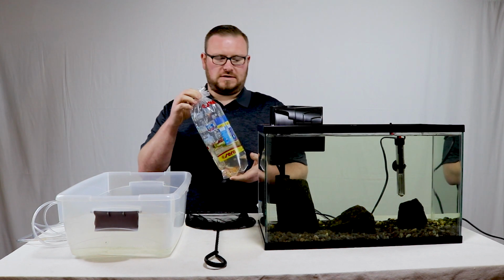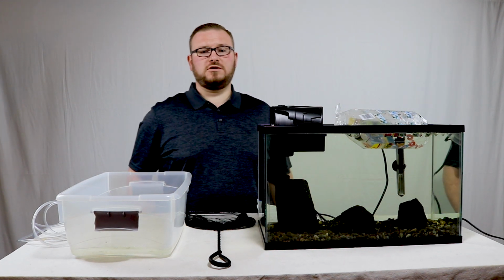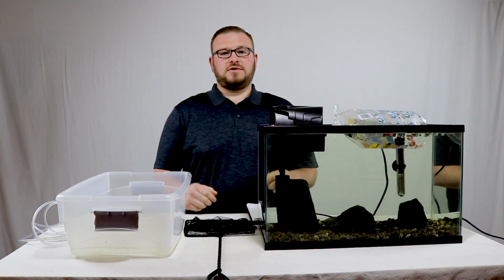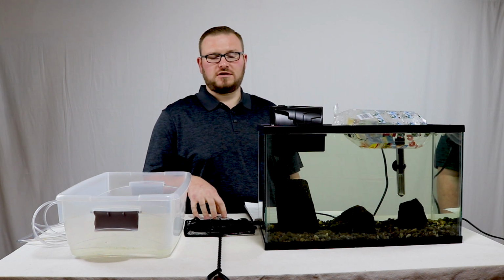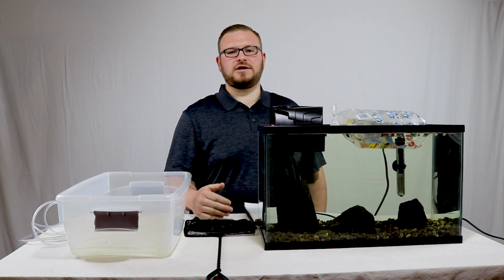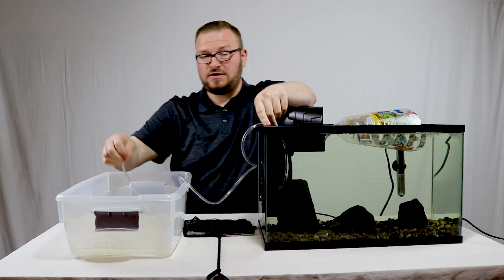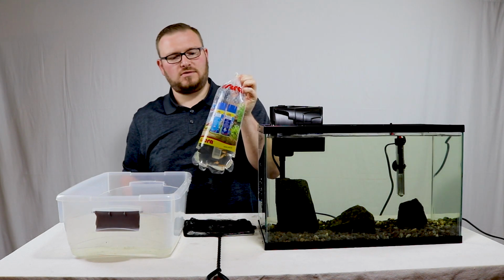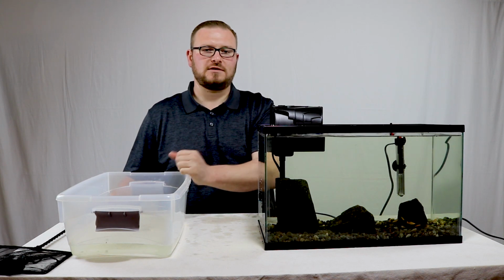How to Choose Fish for Your Aquarium - Beginners Guide for Adding Fish and How to Acclimate Properly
Choosing fish and knowing how to acclimate fish properly is vital to the success of your fish. In this video I will discuss different types of fish, their habitat requirements, temperment, and compatibility. I will also cover various methods to acclimate your fish, as acclimation is a key part of introducing fish to your aquarium.